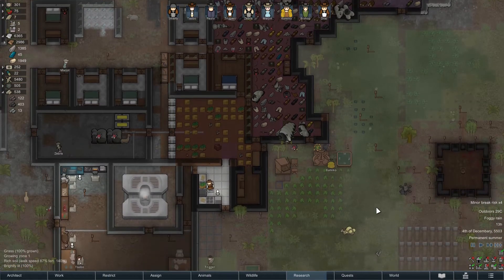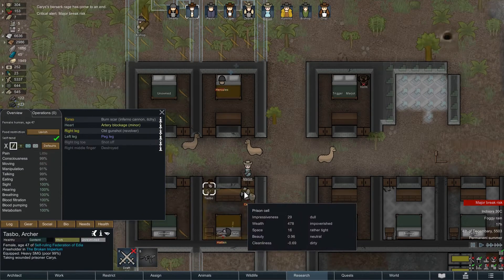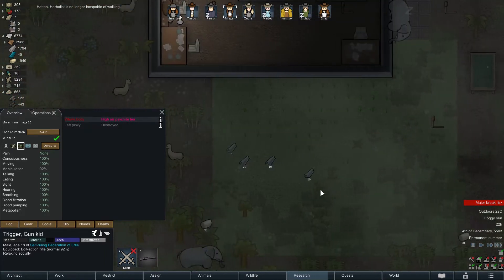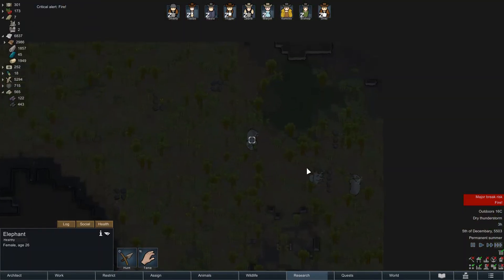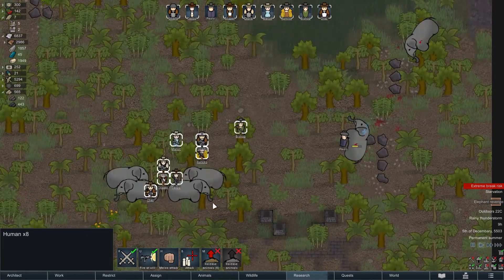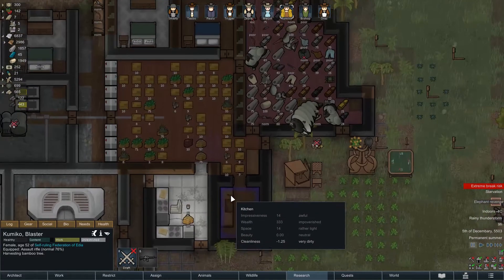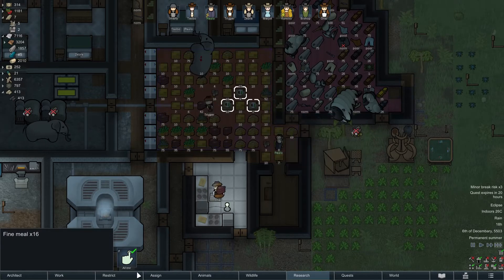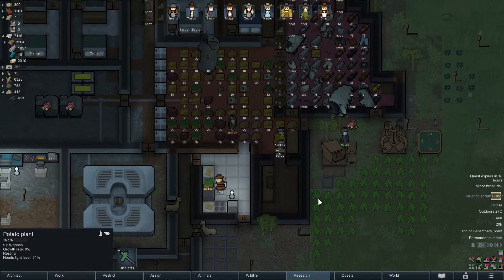Naked Brutality - Rimworld #1.40 - Preparing a caravan